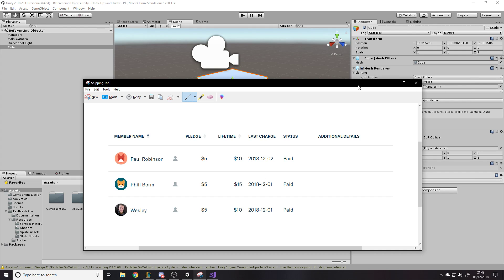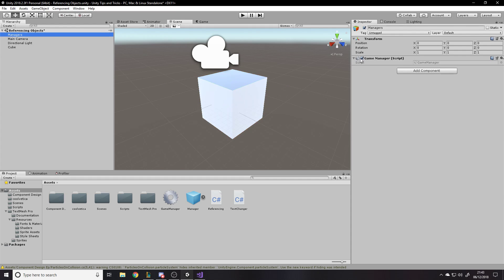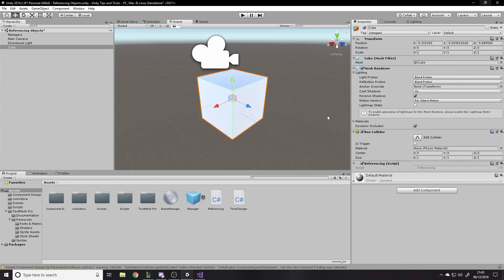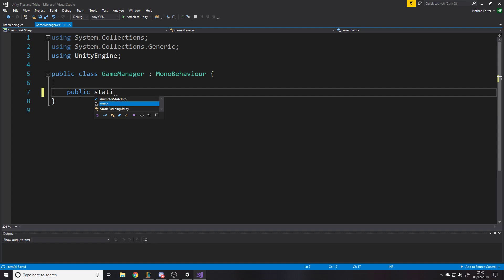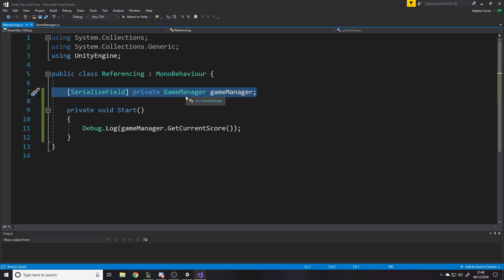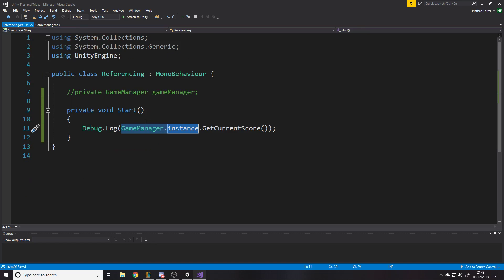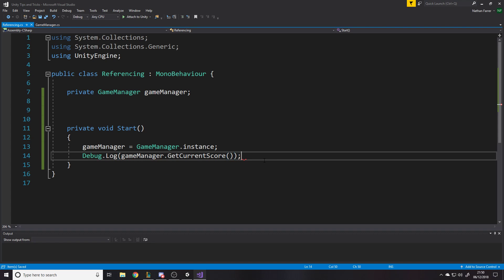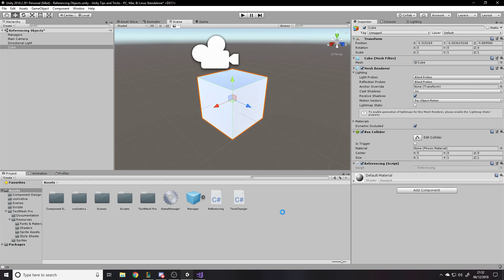Unity Tips and Tricks - Referencing Scripts